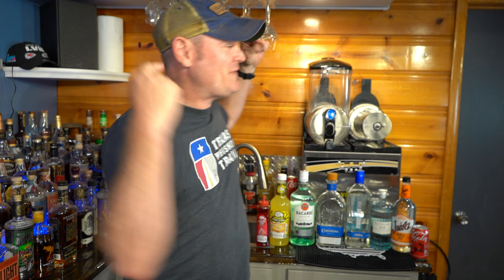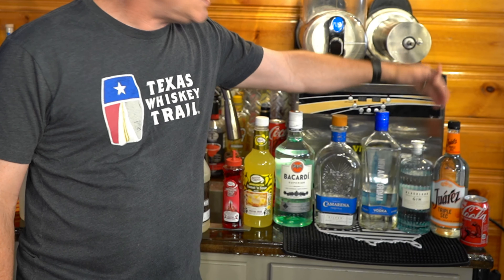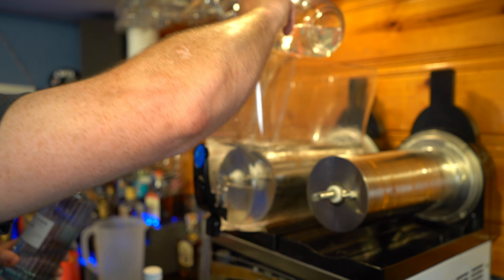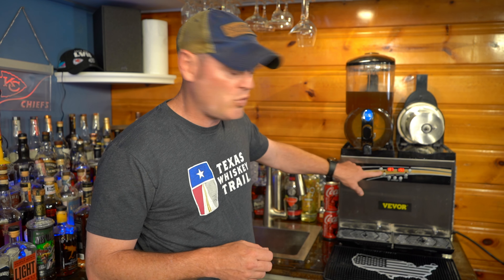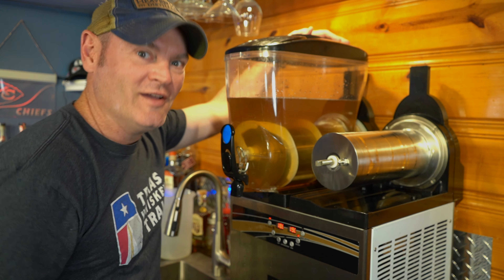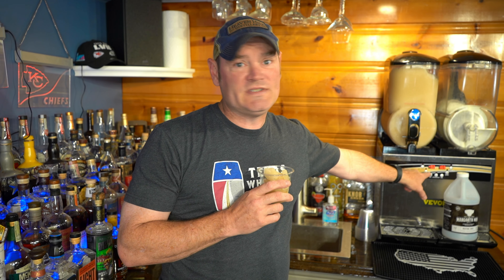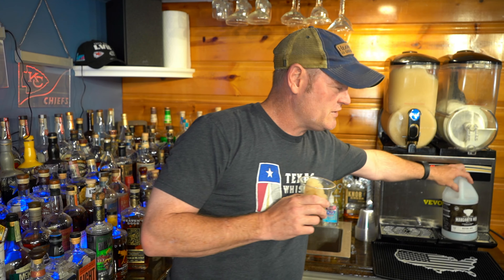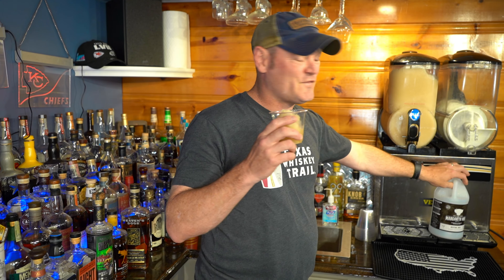Make a Long Island Slushy | The Perfect Summer Drink Recipe!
Get ready to elevate your summer with a refreshing Long Island Slushy! In this video, we'll show you how to make this delicious cocktail using Margarita Man's Neutral Mix and our Vevor x300 slushy machine. Whether you're hosting a party or just want to enjoy a delicious treat, this recipe is sure to impress. If Love Slushes & Saving Money here ya go...We've partnered with The Margarita Man! Cheers to new flavors and partnerships. Start shopping now

Slushy Machine Supplies:
Auger Gaskets
Slushy Sugar Refractometer
Digital Sugar Refractometer
Milwaukee Refractometer

Slushy Machine Recipe:
1/2 gallon Margarita Man's Neutral Mix
2 cups gin
2 cups vodka
2 cups tequila
2 cups rum
4 cups Coke
2 cups sweet and sour mix
2 cups triple sec
1.5 gallons water
Set your slushy machine at -9.0 and enjoy!

Blender Recipe for a Single Gallon:
1 cup Margarita Man's Neutral Mix
1/4 cup gin
1/4 cup vodka
1/4 cup tequila
1/4 cup rum
1/2 cup Coke
1/4 cup sweet and sour mix
1/4 cup triple sec
6 cups water
8 cups ice
Add all the ingredients to your blender and blend until smooth. Enjoy your Long Island Slushy!

If Love Slushes & Saving Money here ya go...We've partnered with The Margarita Man! Cheers to new flavors and partnerships. Start shopping now

                                  Need Slushy Mixing Supplies? Here are some of our go-tos:
Rubbermaid Clear 1 Gallon Pitcher
Clear 5oz Cups

Get Your Very Own VEVOR: (Fair warning. THEY ARE AWESOME!!!)
Our Vevor Popcorn Machine ($259)

Want whiskey shipped straight to your home? Here ya go

                                                               Equipment we use:
RØDE Wireless Go II
RØDE Charge Case

Get the most out of your whiskey and get your own Glencairn glass

0:00 | Long Island Slushy
1:10 | Ingredients
2:00 | Mixing
3:54 | Settings
4:50 | Taste Test
7:03 | Setting Changes
8:25 | Cheat Code
10:00 | Requests?